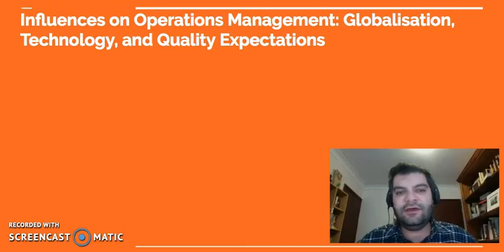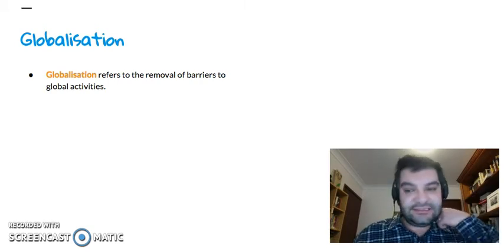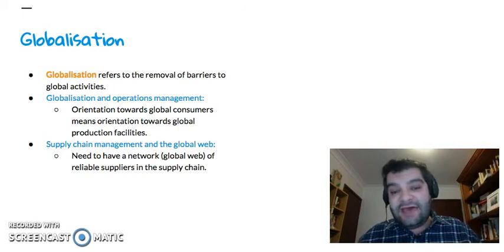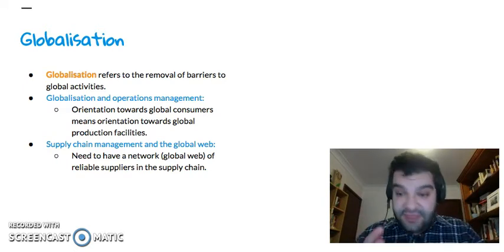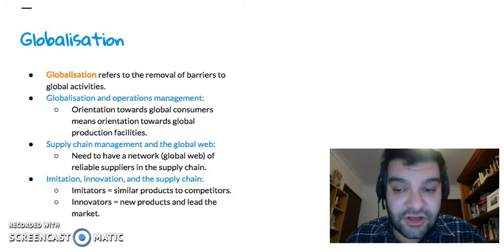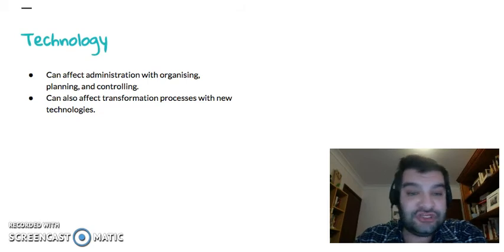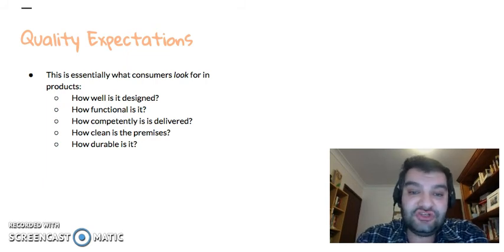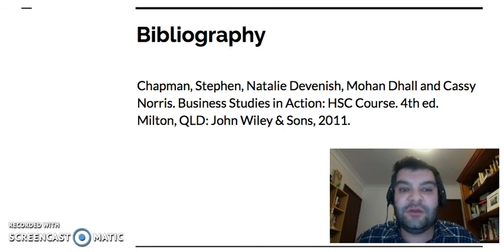HSC Business Studies Operations: Globalisation, Technology, and Quality Expectations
This video looks at the influences in Operations Management, in particular globalisation, technology, and quality expectations.